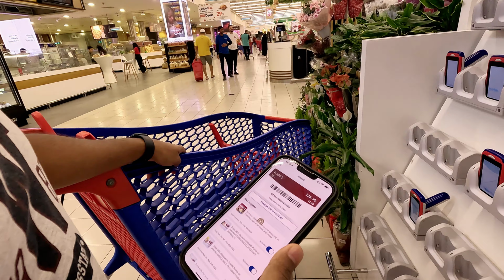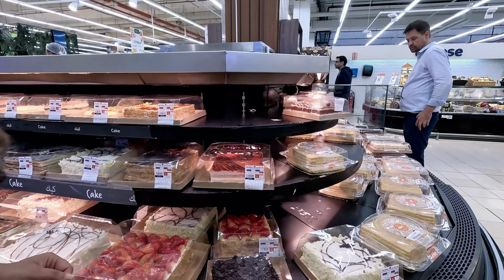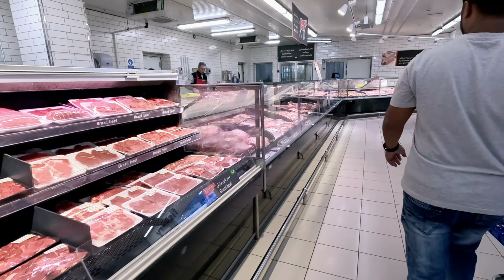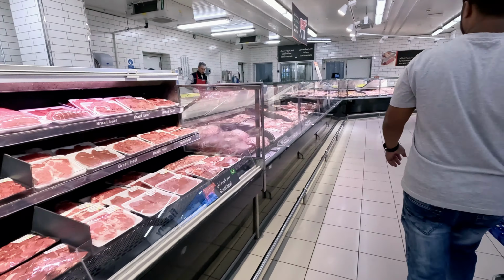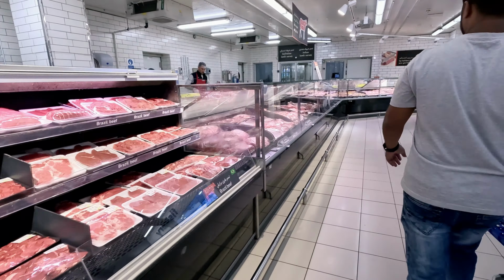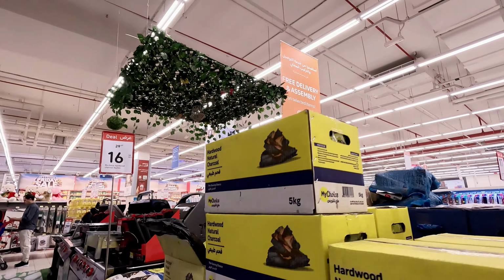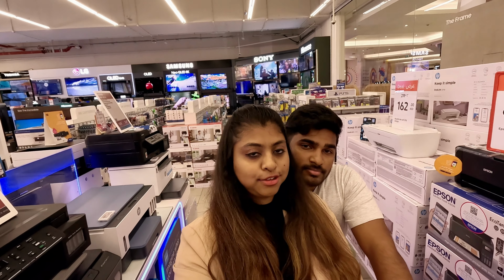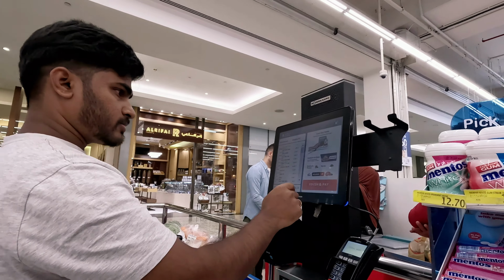Our Dubai Grocery Shopping Strategies and Living Expenses in the UAE | Couple | Pro Saving Tips | 4K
Today we bring to you a special spotlight on our favorite supermarket, Carrefour! 🛒 Join us as we take you on a virtual tour through the aisles, sharing insider tips and tricks that will not only streamline your grocery shopping experience but also save you money.

In our latest video, we're unveiling 12 Pro Tips or Hacks that have been our secret weapons in making grocery shopping both efficient and budget-friendly. Whether you're a seasoned shopper or just starting out, these tips are versatile and can be applied not only to UAE grocery shopping but to your general shopping routine as well.

Curious about the bills? We've got the breakdown for you! Dive into the details of our actual grocery bills for a week and a month, giving you a peek into the shopping habits of a couple living in the UAE. Learn how we navigate the aisles, make savvy choices, and stay within budget without compromising on quality. Our experiences over the past few years have given us valuable knowledge on when to shop for the best deals and how to make the most of Carrefour's promotions.

But that's not all – we're spilling the beans on the Carrefour-MAF app, your ticket to earning loyalty points and unlocking additional savings. Discover the wonders of SHARE points and how they can translate into substantial discounts on your Carrefour shopping spree. 📱✨ Ready to level up your grocery shopping game? Don't forget to stick around until the end for a comprehensive guide that promises to revolutionize the way you approach your shopping trips.

Let's turn grocery shopping from a chore into an enjoyable and cost-effective experience! 🌟

Cost of living abroad
Cost of living for a couple in Dubai, UAE
Living expenses on a budget
Monthly and Weekly Grocery bills for a couple living in Dubai
Weekend chores in Dubai
Indian Vlogger in Dubai